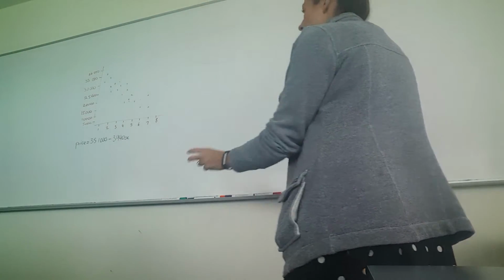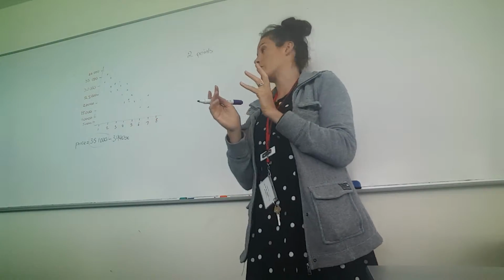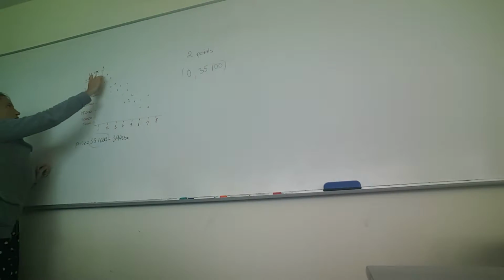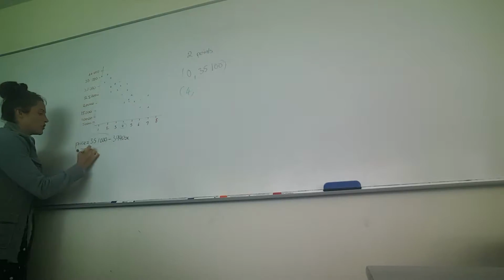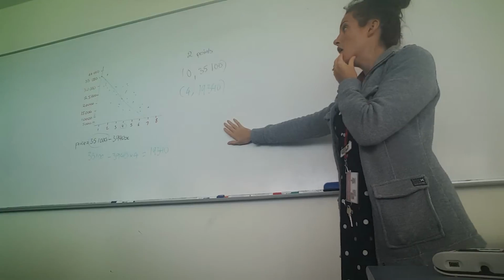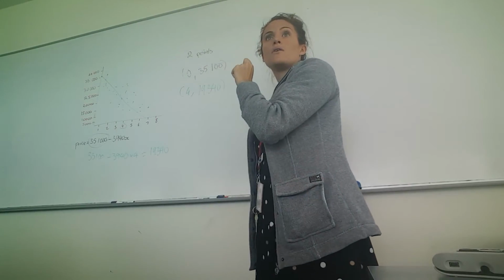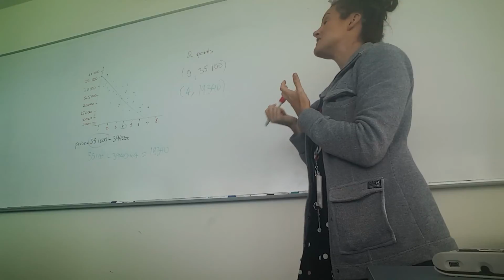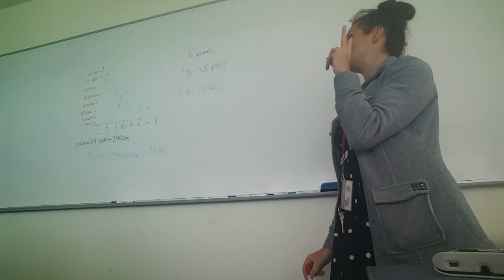Regression line from a graph